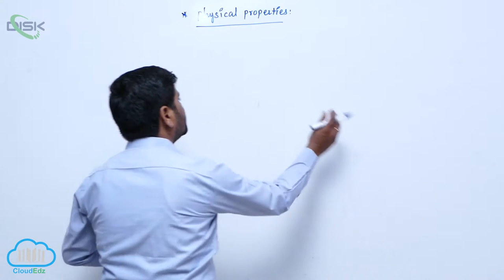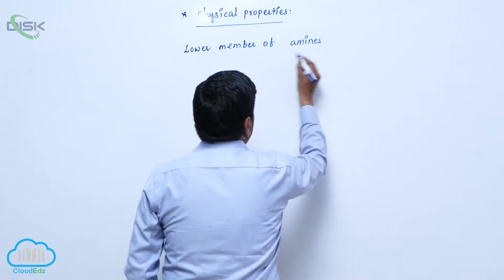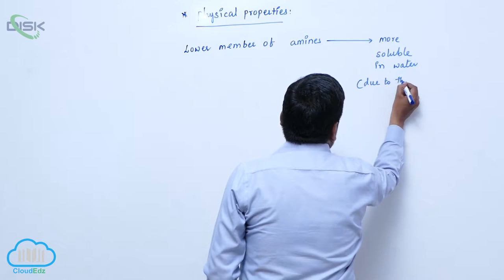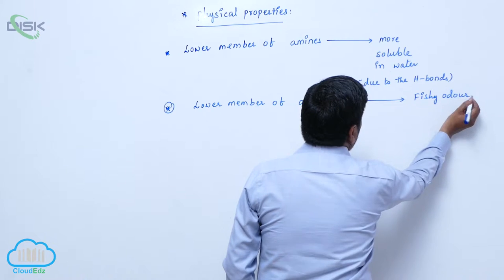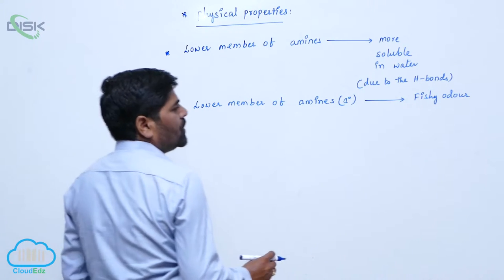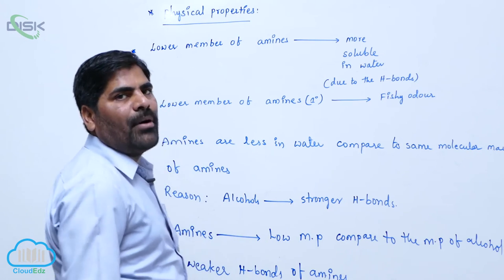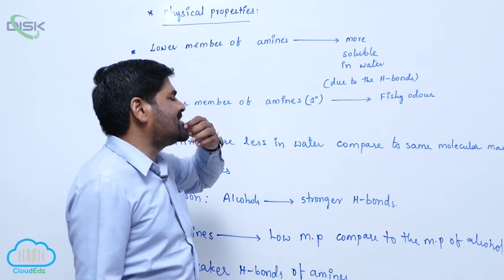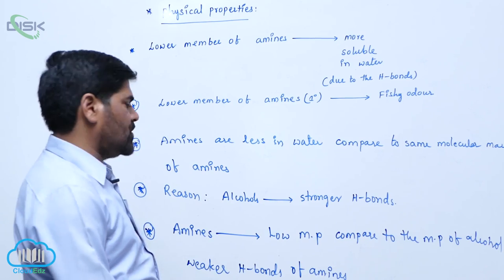Physical Properties of Amines || Disk Telangana